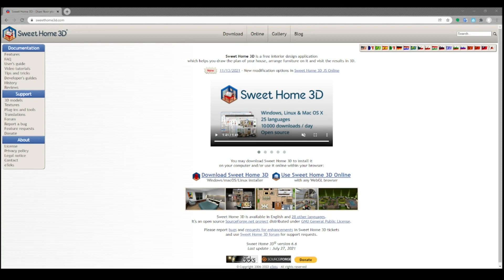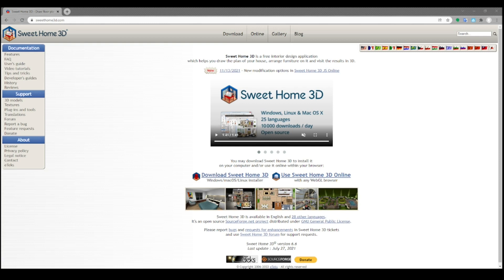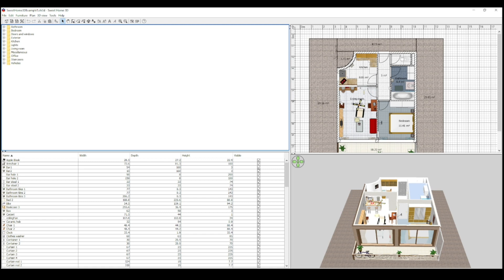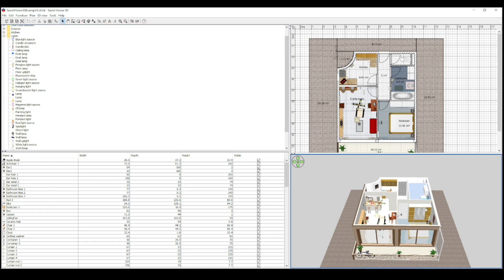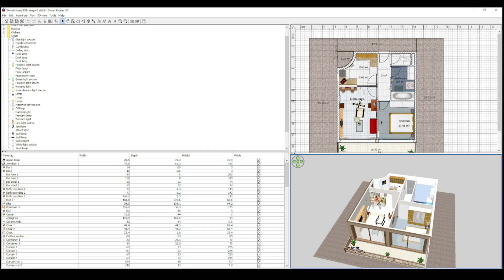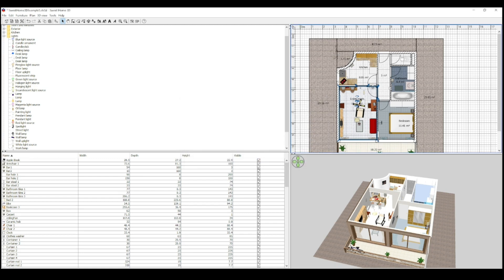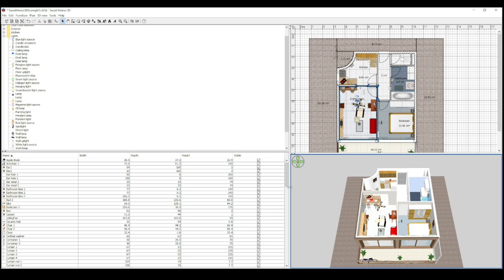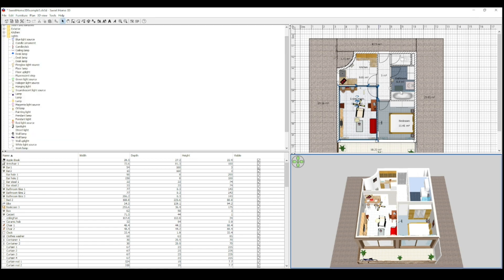Episode 2 - SweetHome3D - Floor3d Custom Card for Home Assistant (YHDT)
Your Home Digital Twin (YHDT)

For the 3D rendering JavaScript library

For the best free tool to build home 3D models

For inspiration